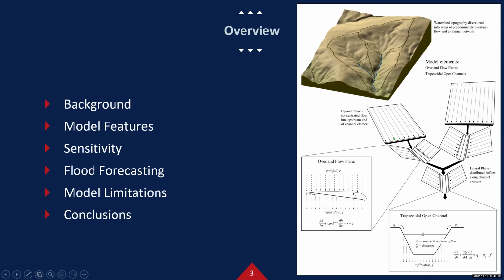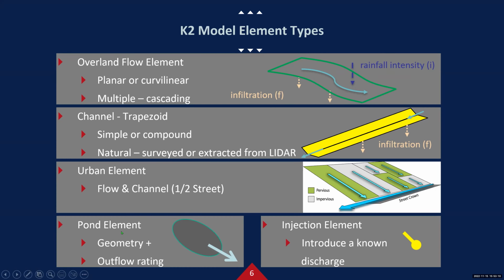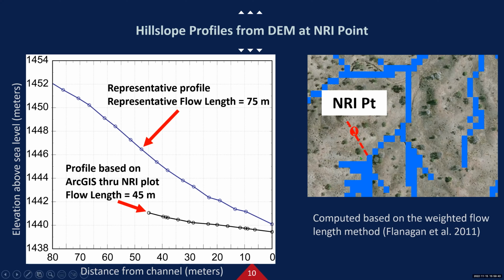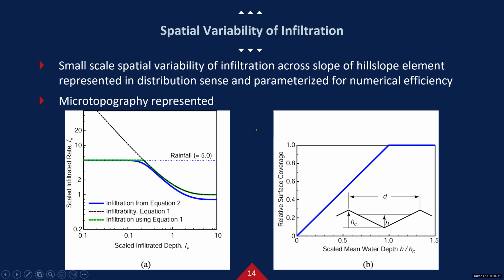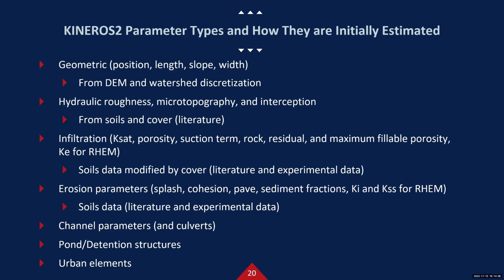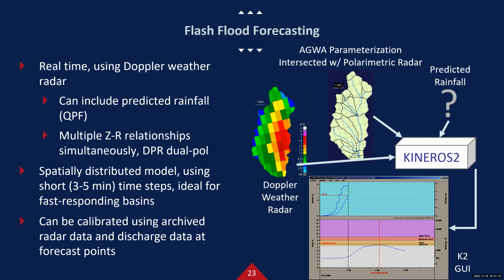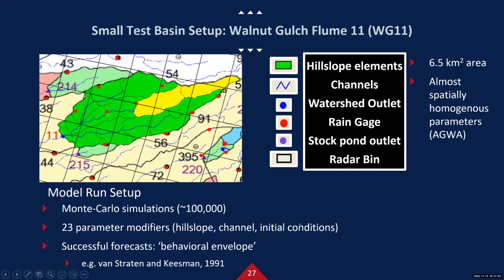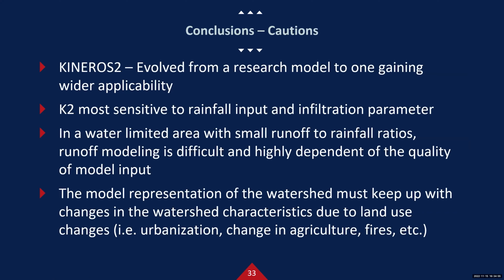Presentation 4: Overview of KINEROS2 from November 15-16, 2022 AGWA Training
Presentation on KINEROS2 and discussion of its major model components and limitations as given by Dave Goodrich on November 15, 2022.